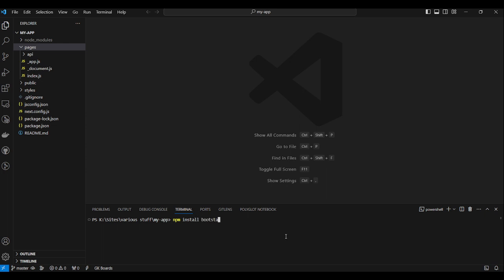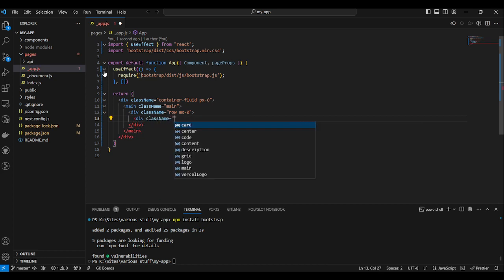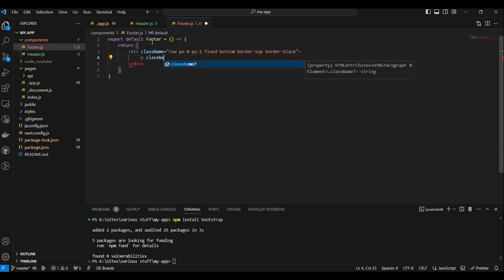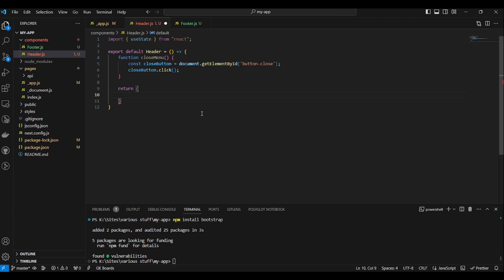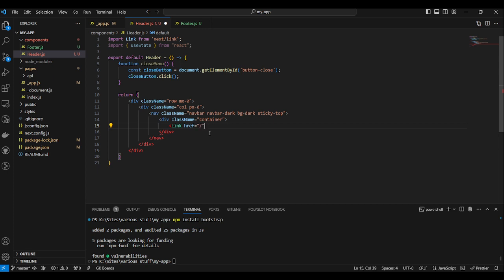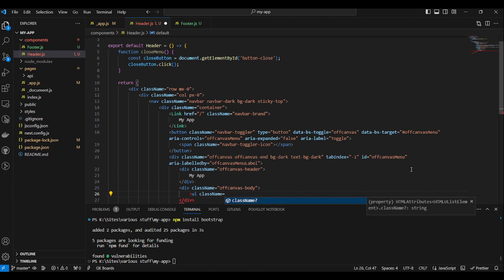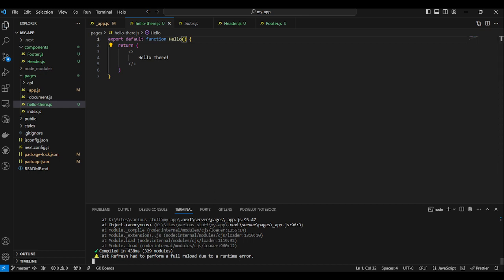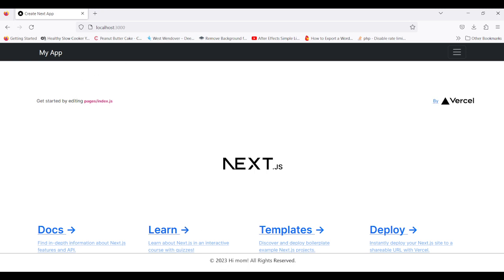Tech Talk: How to Template a Web App in Next.js 14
Raul follows up on a previous episode of Tech Talk by diving deeper into building a template for a web application in Next.js 14. Raul also gets back on his copyright year soapbox (New Year’s is right around the corner, after all) and why it’s such a big deal.